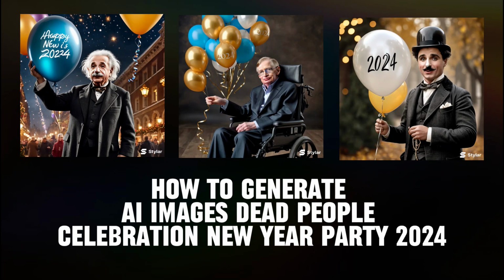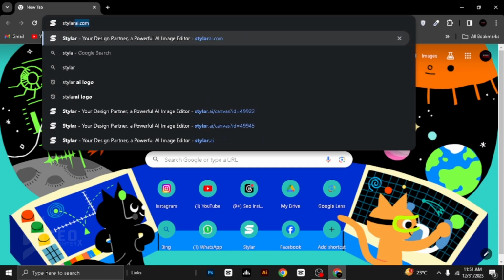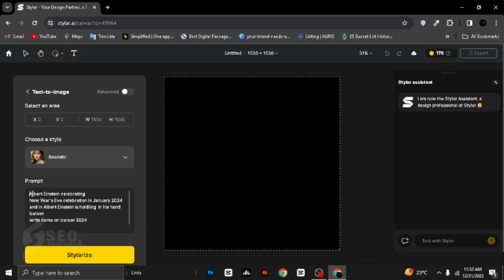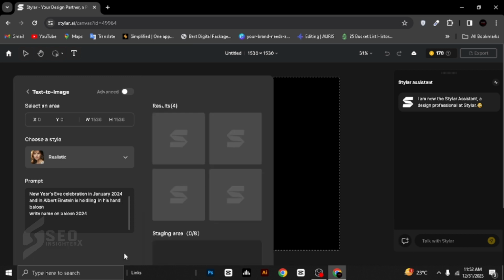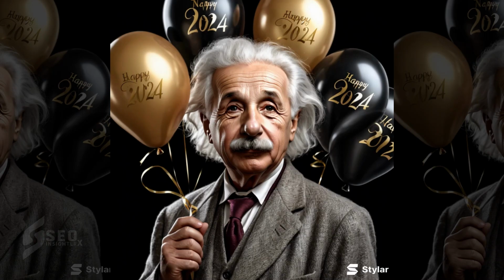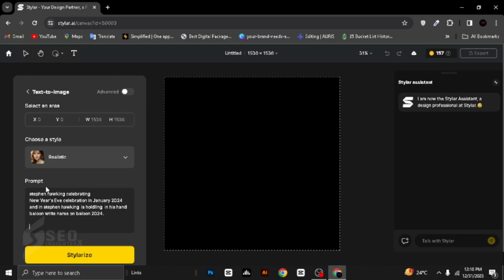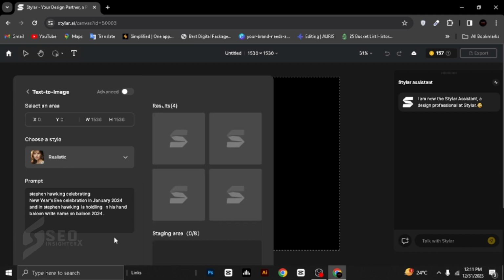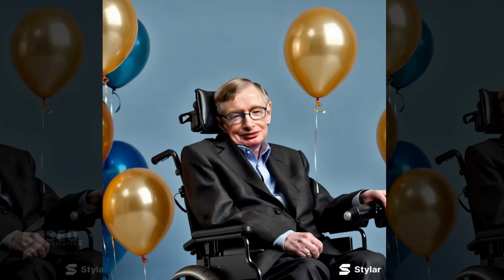How To Generate Ai Images Dead People Celebration New Year Party 2024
In this short tutorial you will learn how to Generate Generate Ai Images Dead People Celebration New Year Party 2024

 / seoinsighterx

 / seoinsighterx

 / seoinsighterx

 / seoinsighterx

 / seo-insighterx